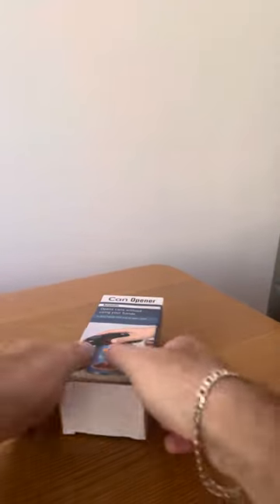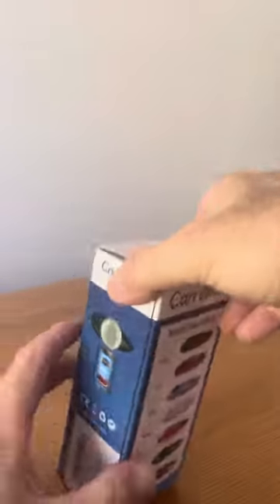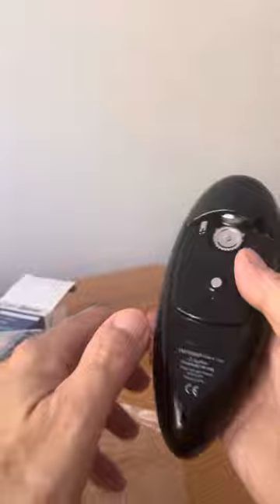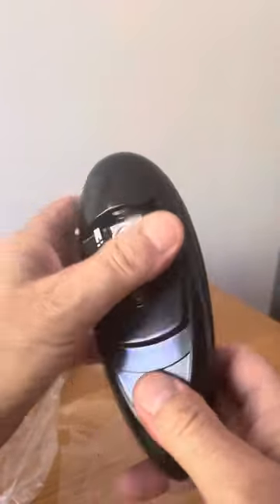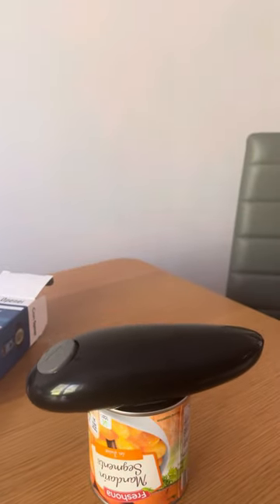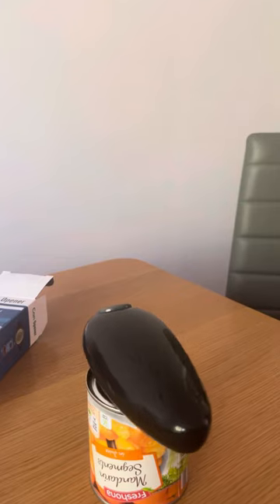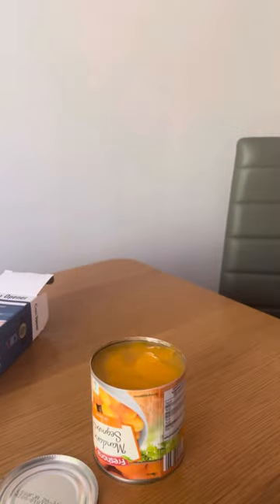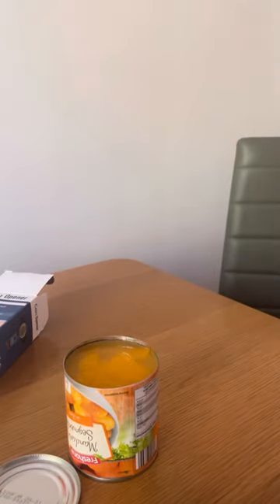Battery powered Can opener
This can opener available in 7 color options just needs two AA batteries not supplied to be powered on ,to insert the batteries you slide back the cover insert the batteries place it on the can of any size and press the grey button to let it open the can on its own.Ideal for camping or the elderly person or a person who has hand strength issues .Well made love this gadget ...Amazon